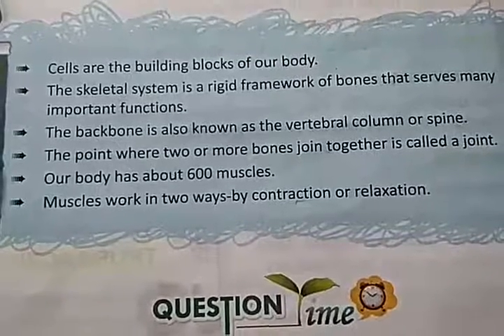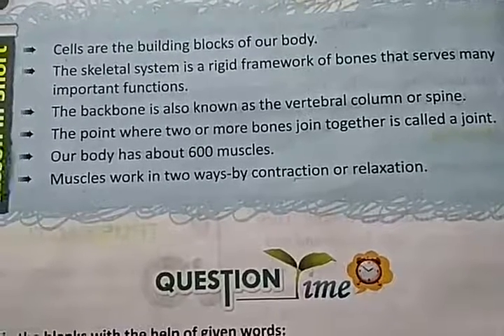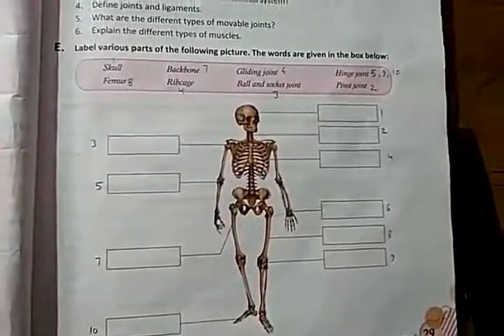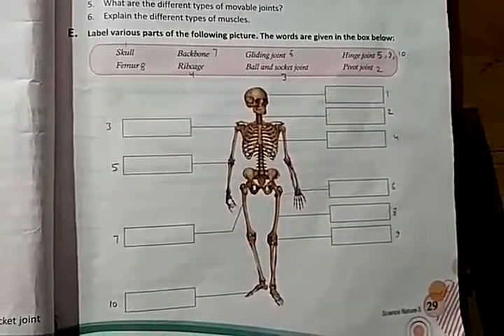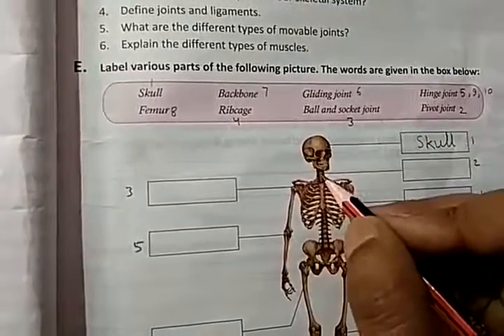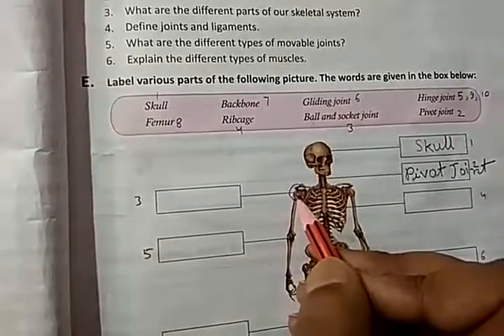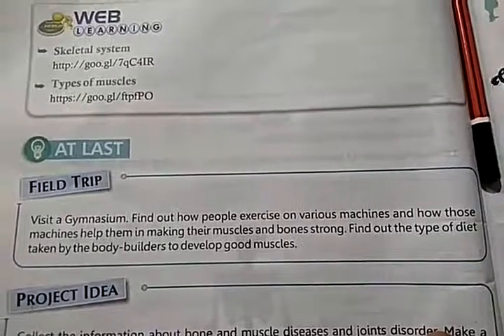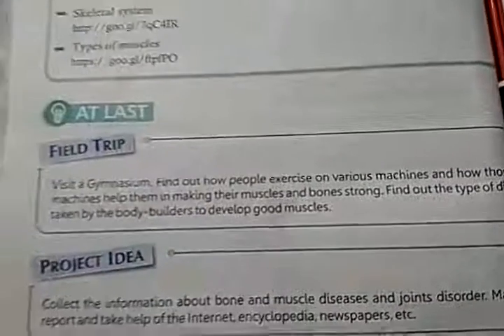U. Gupta 5 Science Skeletal system & Muscular system part-6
Umesh gupta